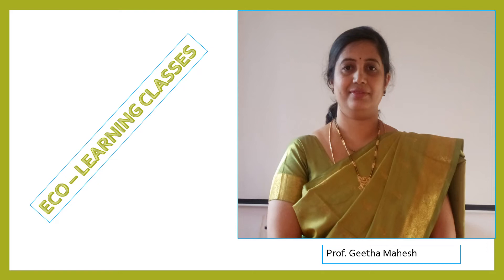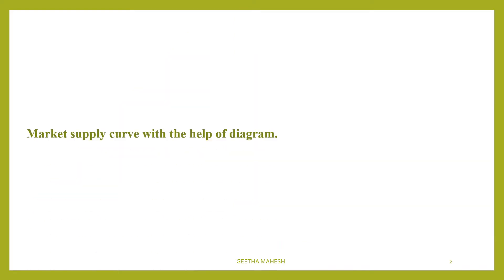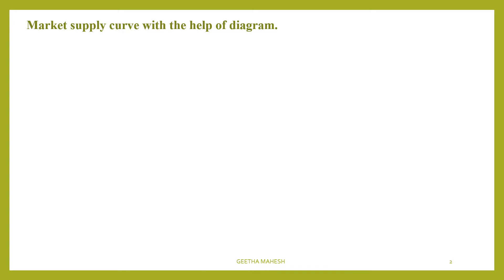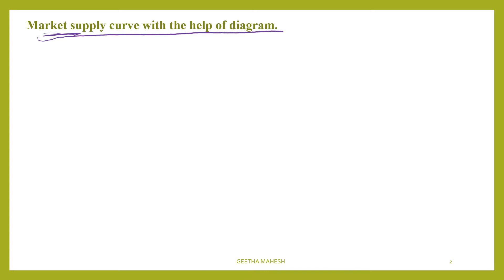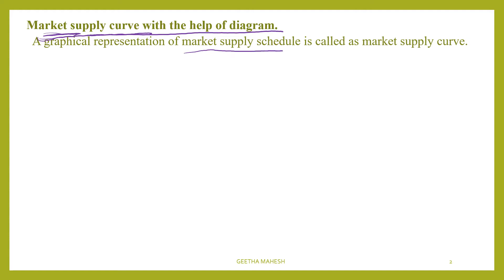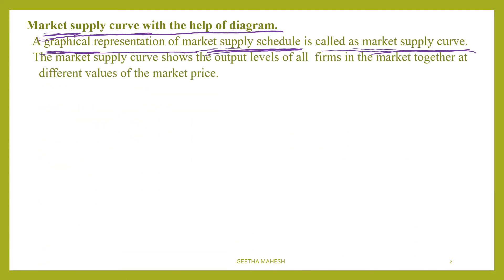Market supply curve /II PUC / CBSE